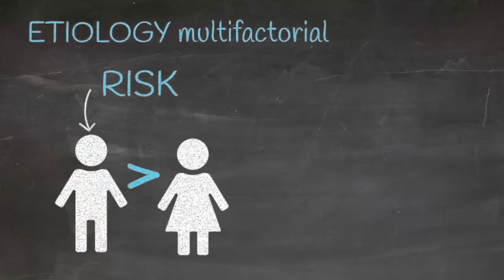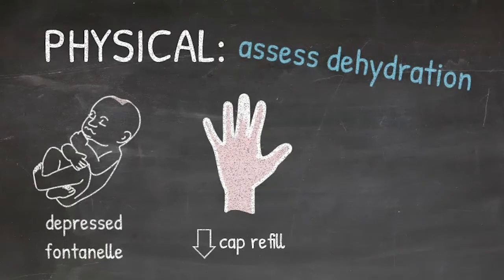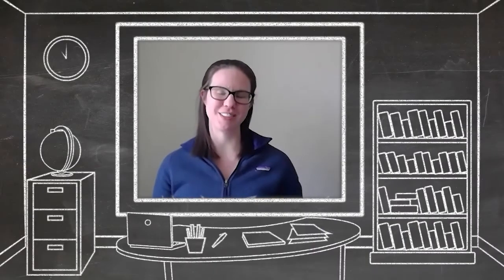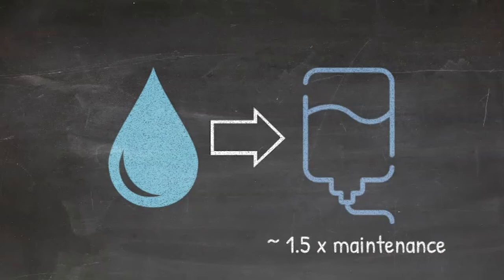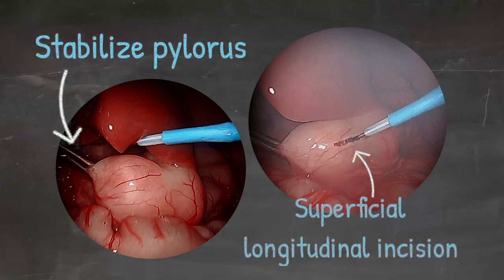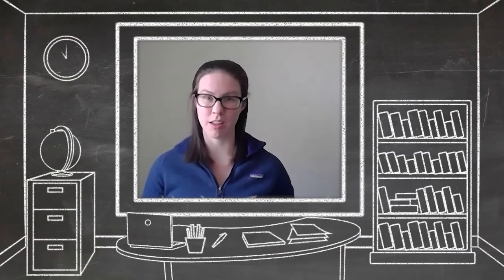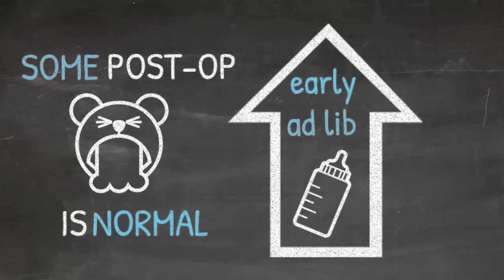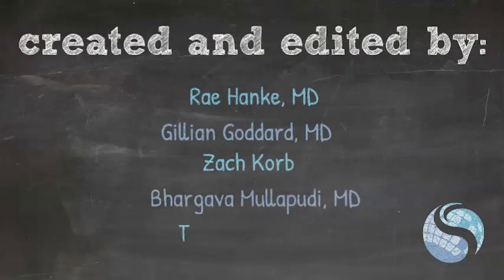Pyloric Stenosis in Brief: Presentation, Workup, Diagnosis, and Perioperative Considerations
Dr. Bhargava Mullapudi, Pediatric Surgeon at Cincinnati Children’s, and Dr. Gillian Goddard, Pediatric Surgery Research Fellow at Cincinnati Children's, joins Dr. Rae Hanke to review the essentials of pyloric stenosis in this videocast.

00:00 Introduction
00:30 Definition of pyloric stenosis
00:45 Etiology of pyloric stenosis
00:57 Presentation for pyloric stenosis
01:40 Differential diagnosis for pyloric stenosis
02:15 History and physical for pyloric stenosis
02:40 Lab work for pyloric stenosis
02:50 Ultrasound imaging for pyloric stenosis
03:11 Electrolyte abnormalities in pyloric stenosis and physiology
04:10 Initial treatment for pyloric stenosis: Fluid and electrolyte resuscitation
06:04 Key surgical steps/technique for laparoscopic pyloromyotomy
08:17 How to determine sufficient myotomy
08:40 Post operative complications of pyloromyotomy
09:17 What to do if there is a mucosal perforation
10:00 Post operative feeding following pyloromyotomy
10:30 Post operative emesis following pyloromyotomy
11:35 Summary and outro